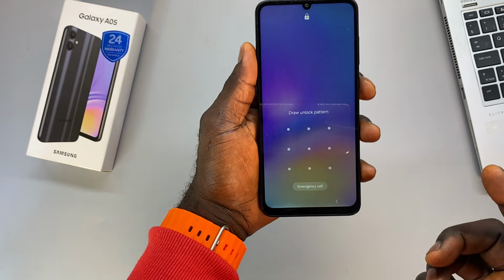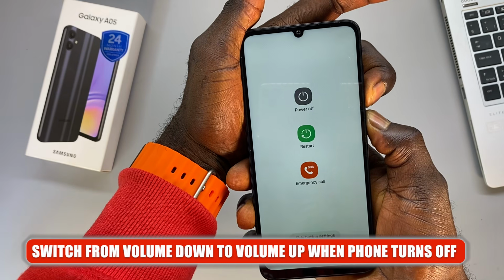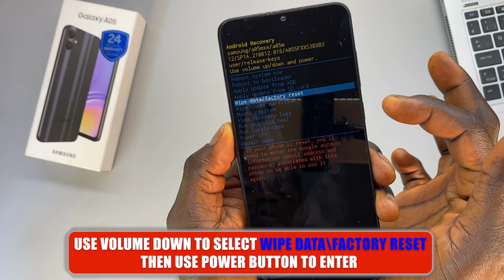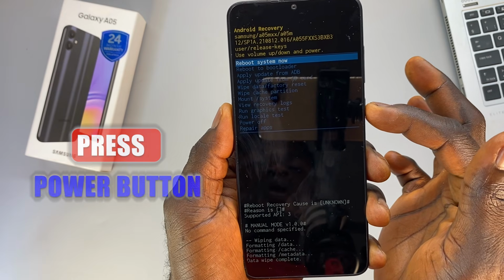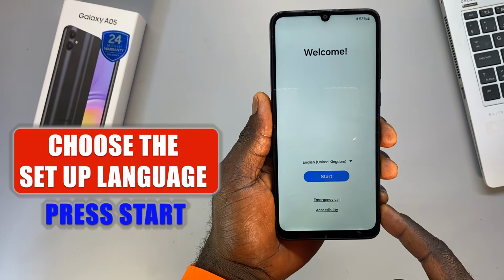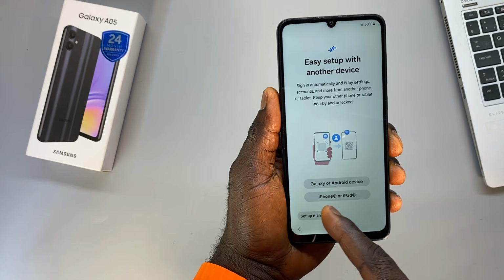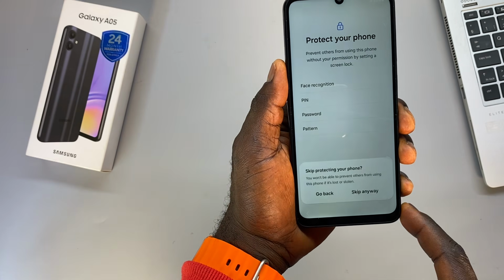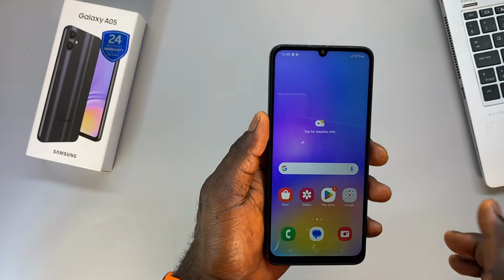How To Hard Reset Samsung A05 | A05s Remove forgotten Pattern/Pin/Password | Galaxy A05 Reset 2024.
In this video tutorial, I will show you how to hard reset the Samsung Galaxy A05/A05s, remove the pattern lock, and reset the screen lock on Android 13/Android 14 using shortcut keys. This method is free and 100% secure.

➡️RELATED
1. How to hard reset Samsung Galaxy A05
2. Galaxy A05 Master Reset and Unlocking Techniques
3. Step-by-Step Guide to Hard Resetting Your Samsung A05
4. Unlocking the Samsung Galaxy A05: Tips and Tricks
5. Factory Resetting Made Simple: Samsung Galaxy A05
6. Restoring Your Samsung Galaxy A05 to Factory Defaults
7. Galaxy A05: Resetting Your Device to Its Original State
8. A Comprehensive Guide to Resetting Samsung Galaxy A05
9. Samsung A05: Performing a Hard Reset Effortlessly
10. Unleashing the Full Potential of Samsung Galaxy A05: A Reset Tutorial
11. Rebooting Your Samsung A05: The Ultimate Guide
12. A Quick Fix: Hard Resetting the Samsung Galaxy A05s
13. Galaxy A05: Unlocking and Resetting Made Easy
14. Rejuvenating Your Samsung A05: A Complete Reset Guide
15. Resetting Your Samsung Galaxy A05: Simplified Steps
16. Galaxy A05 Hard Reset: A Detailed Walkthrough
17. Unlocking the Samsung Galaxy A05s: A Step-by-Step Tutorial
18. Samsung A05s Factory Reset: Tips and Techniques
19. Galaxy A05s Troubleshooting: How to Perform a Hard Reset
20. Samsung Galaxy A05s Unlocking Methods Unveiled
21. Mastering the Hard Reset on Samsung Galaxy A05s
22. Galaxy A05s: Restoring to Factory Settings Explained
23. Samsung A05: Unlocking and Resetting Demystified
24. Comprehensive Steps to Hard Reset Samsung Galaxy A05
25. Samsung Galaxy A05: A Complete Guide to Factory Reset
26. Unlocking the Potential of Samsung A05s: A Reset Tutorial
27. Exploring Different Reset Options for Samsung Galaxy A05s
28. Samsung A05s: Unlocking and Resetting Strategies
29. Hard Resetting Your Samsung Galaxy A05s: A Step-by-Step Guide
30. Navigating the Reset Options on Samsung Galaxy A05
31. Unveiling the Secrets of Resetting Samsung Galaxy A05
32. Samsung Galaxy A05s: Unlocking and Resetting Techniques
33. Mastering the Art of Hard Reset on Samsung A05
34. A Comprehensive Tutorial on Resetting Samsung Galaxy A05
35. Samsung A05s: Factory Resetting Made Effortless
36. Galaxy A05 Troubleshooting: A Deep Dive into Hard Reset
37. Samsung Galaxy A05s: Unlocking and Resetting Essentials
38. Simplified Steps to Hard Reset Samsung A05
39. Unlocking Your Samsung Galaxy A05s: A Complete Guide
40. Demystifying Hard Reset on Samsung Galaxy A05
41. Samsung A05: Exploring Different Reset Options
42. Galaxy A05 Factory Reset: A Detailed Guide
43. Unlocking the Full Potential of Samsung Galaxy A05: Resetting Tips
44. Samsung A05: Mastering the Art of Hard Reset
45. How to Reset Samsung Galaxy A05: Step-by-Step Instructions
46. Unraveling the Mystery of Resetting Samsung A05
47. Galaxy A05 Unlocking: A Comprehensive Overview
48. Samsung Galaxy A05: Navigating Through Reset Options
49. A Beginner's Guide to Resetting Samsung Galaxy A05
50. Samsung A05: Unlocking and Resetting Explained